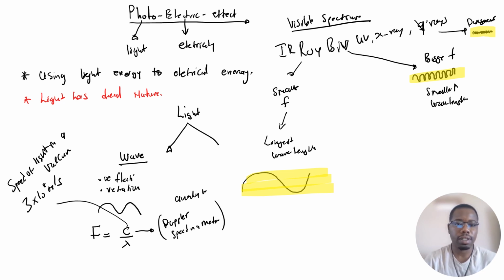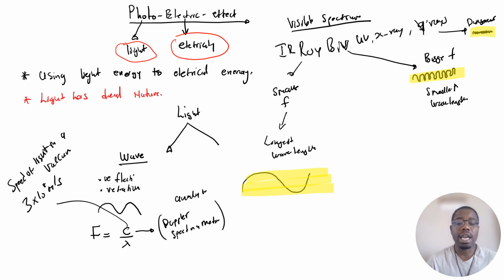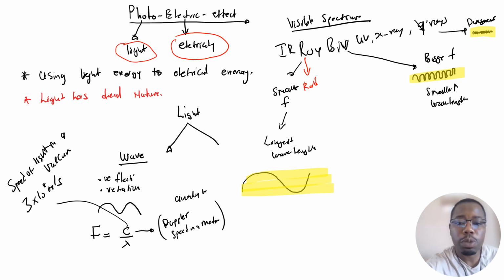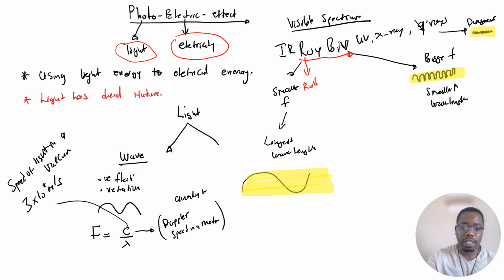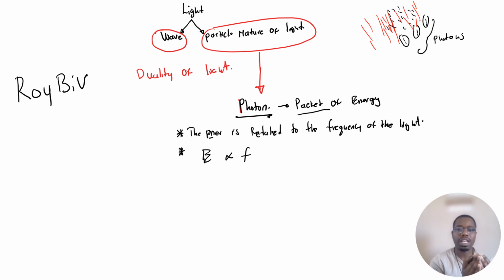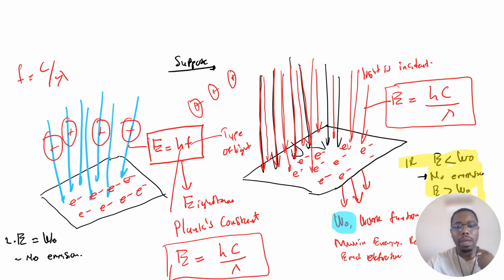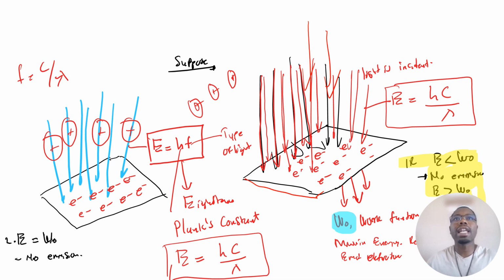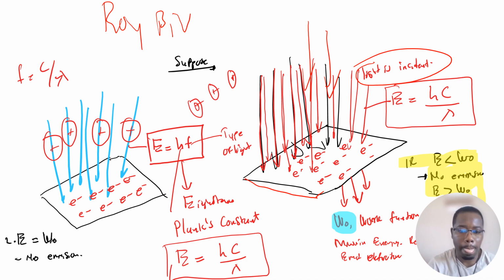Lesson 1: Photoelectric Effect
Grade 12 IEB and CAPS.
Details of the Tutor:
Mafefe Moloko
Civil Engineer
Managing director of MafefeAcademy